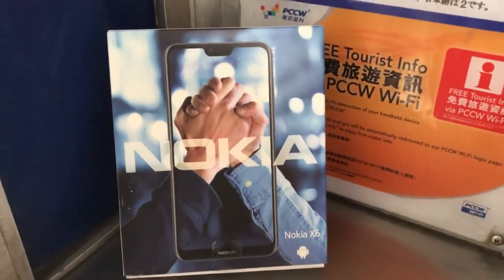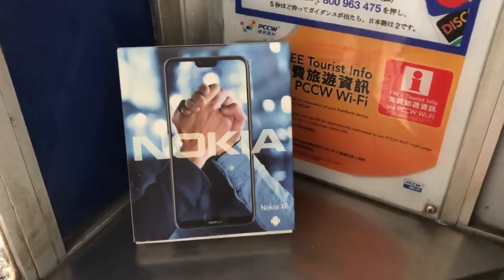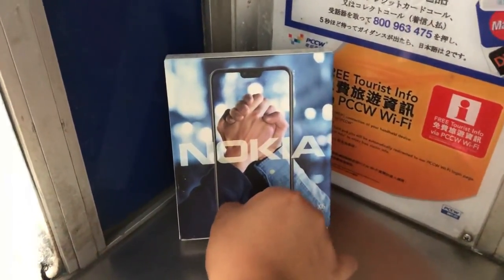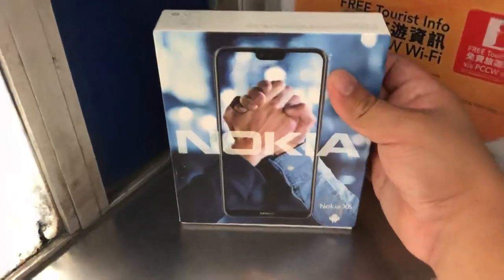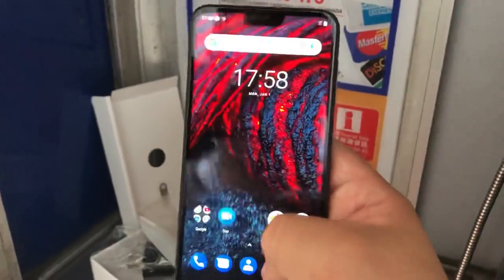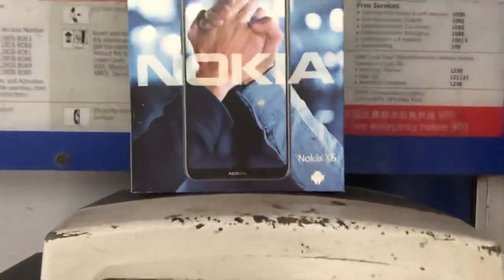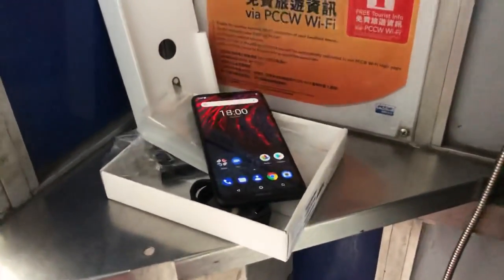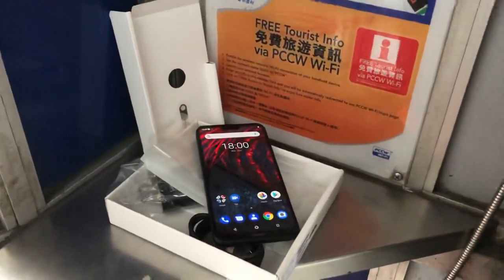Nokia X6 - Unboxing and First Look!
Finally not a Xiaomi phone! Haha but seriously, I’m very excited to share another Frankie Street Tech video and unboxing of the Nokia X6! I will be doing deep dives with this phone versus the Mi A2, Mi Max 3 and Redmi Note 5 when I get back from my trip!